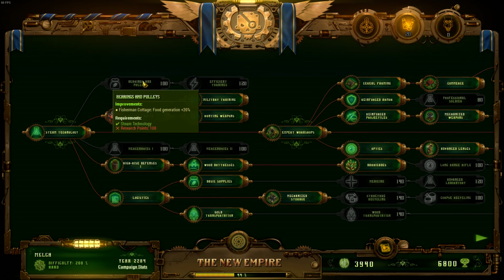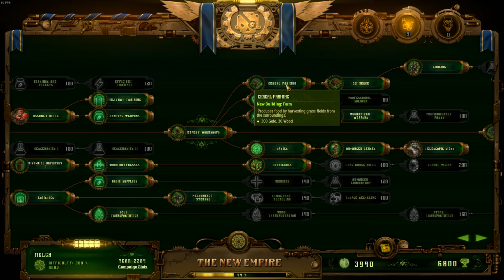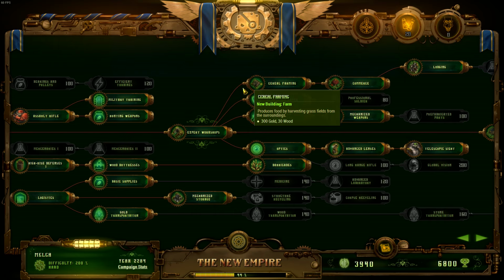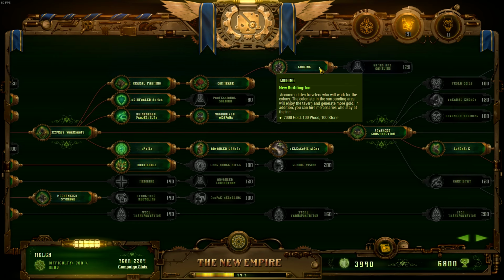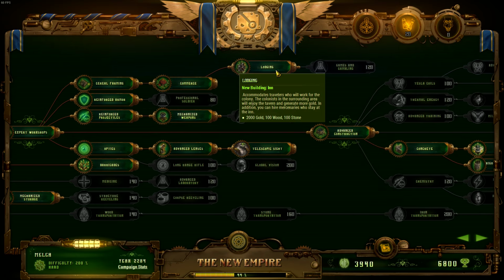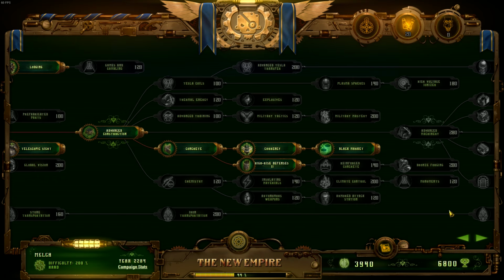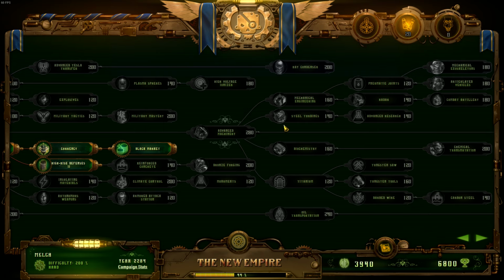They Are Billions----TechTree Talk----Part 1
My where abouts on the tech tree and informative information.